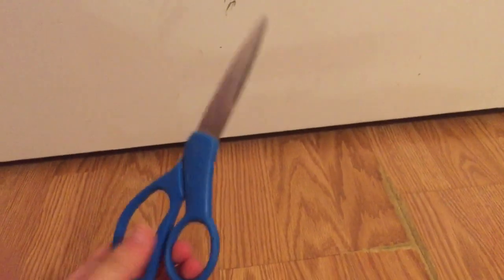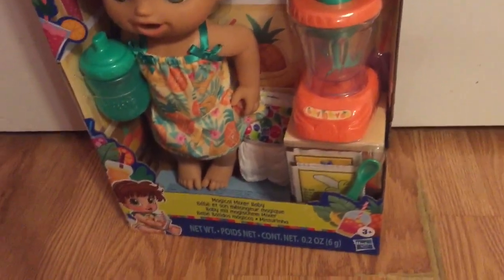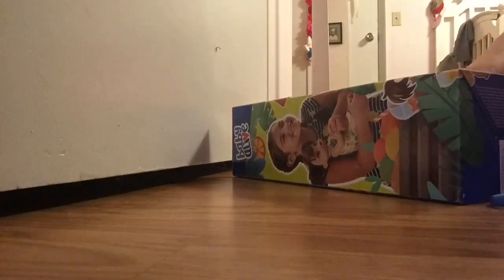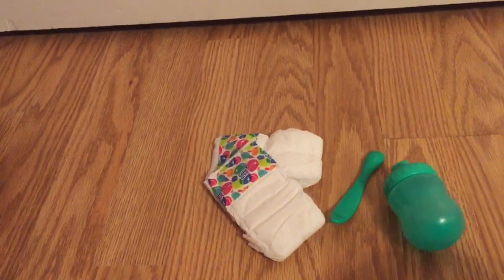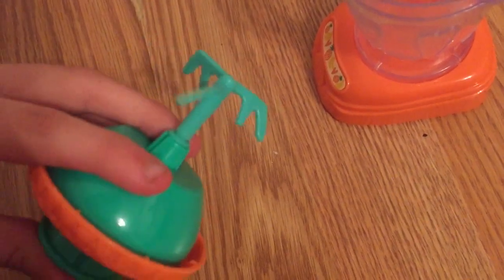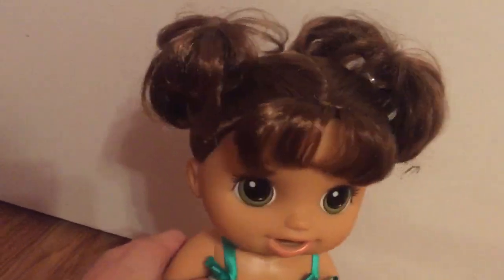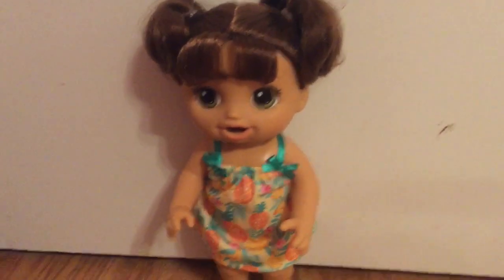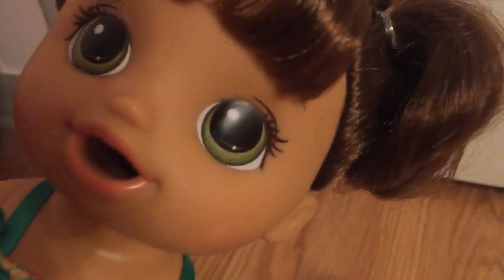Baby alive magical mixer unboxing